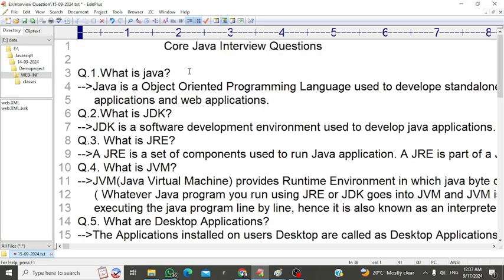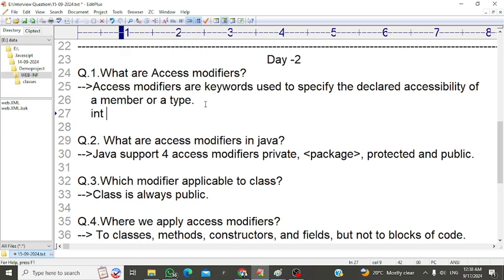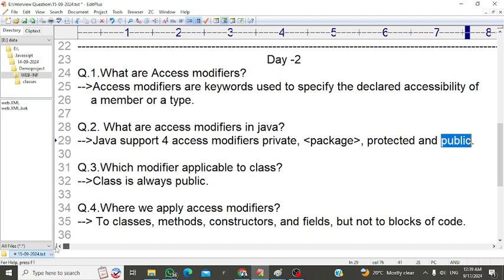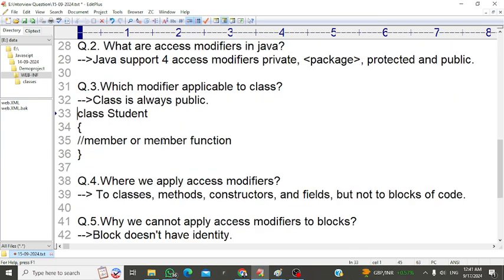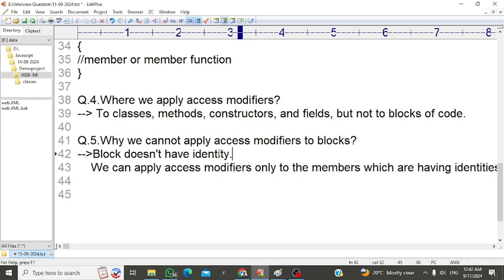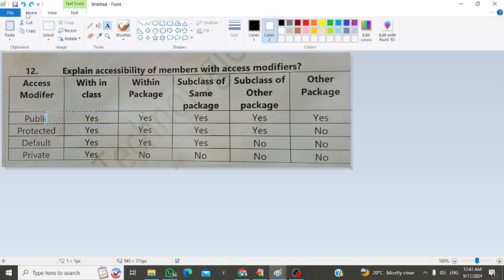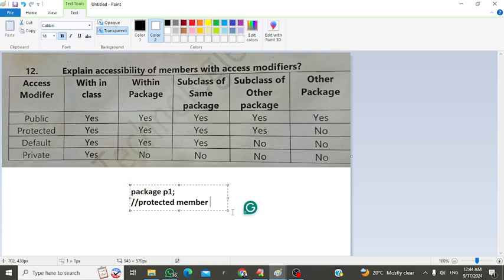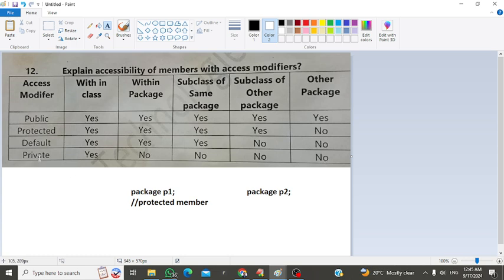2.Understanding Access Modifiers in Java | Public, Private, Protected, Default Explained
"Welcome to @Vaibhavtechvideo! In this video, we break down Access Modifiers in Java, a key concept that controls the visibility of classes, methods, and variables. We'll cover:

Public: Accessible from anywhere in the application.
Private: Restricted to the class it is defined in.
Protected: Accessible within the same package and by subclasses.
Default (No Modifier): Accessible within the same package.
By the end of this video, you'll understand how to use these modifiers effectively to encapsulate your code and improve security and maintainability.